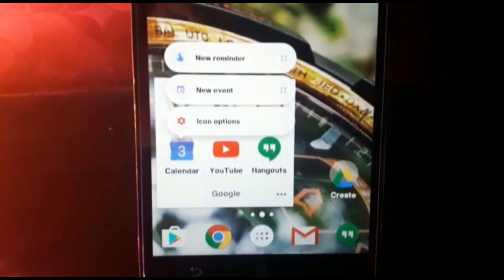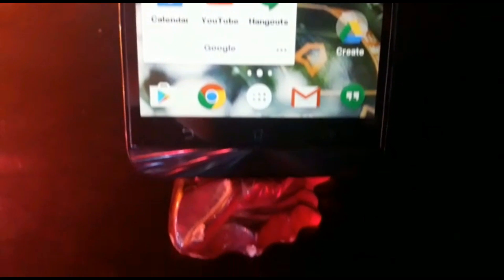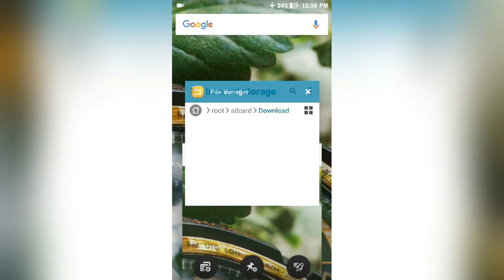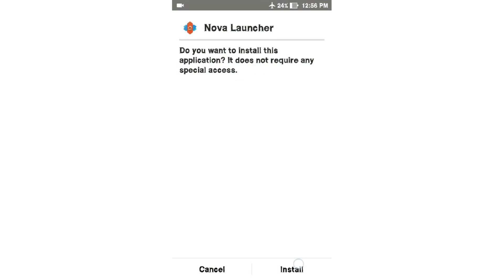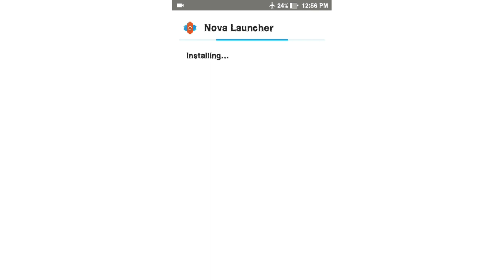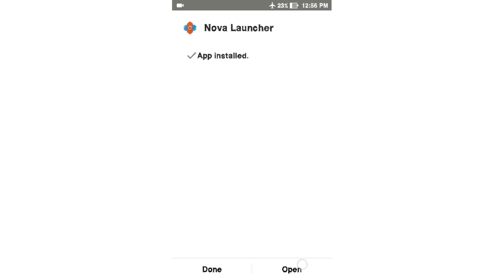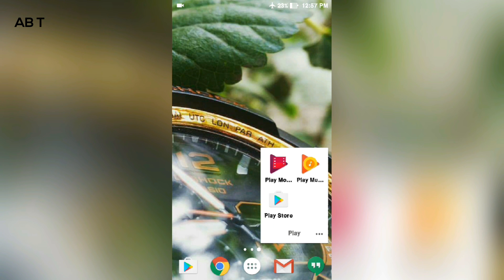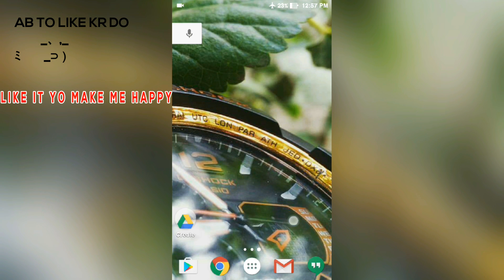HOW TO GET 3D TOUCH IN ANDROID DEVICE | NO ROOT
KNOW HOW TO get 3d touch like iphone in your device without root and free

sorry for
some extra tags-

iphone 3d touch
3d touch in android
iphone 7
7 plus
camera
gaget review

some famous tech youtuber
technical guruji
sharma ji technical
jay kapoor
gaget to use
unbox therapy
carry minati
nazar battu
being indian
funk you

INDLELA GET 3D YASEMGCENI kwisixhobo YIANDROID | Ingenangcambu |

КАК ДА ПОЛУЧА 3D TOUCH ПО устройства с Android | NO ROOT |

如何獲得3D觸摸AndROID設備| NO ROOT |

如何获得3D触摸ANDROID设备| NO ROOT |

KIEL GET 3D TOUCH EN Android aparato | NO RADIKO |

CÓMO OBTENER 3D TOUCH EN ANDROID DEVICE | Sin raíz

КАК ПОЛУЧИТЬ 3D штрихом в устройстве Android | НЕТ ROOT |

വിധം Android ഉപകരണ തന്നെ 3D ലഭിക്കാൻ | വേർ |

ڪيئن Android اوزار ۾ 3D رابطي حاصل ڪرڻ لاء | ڪوئي به روٽ |